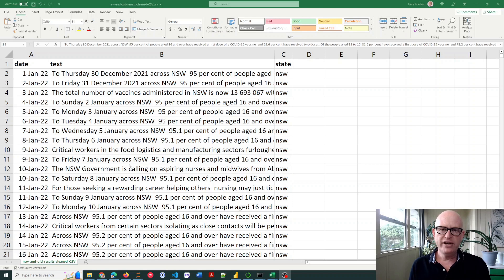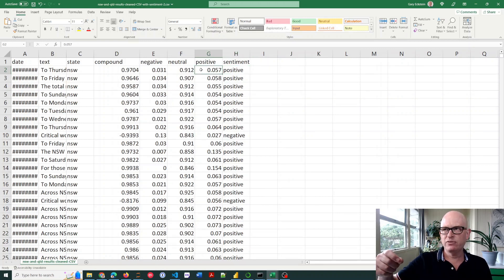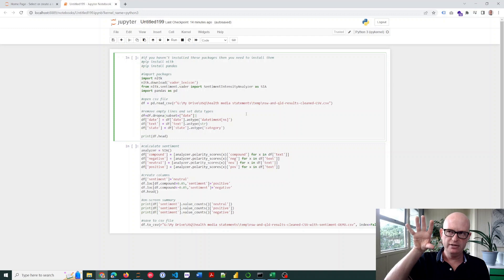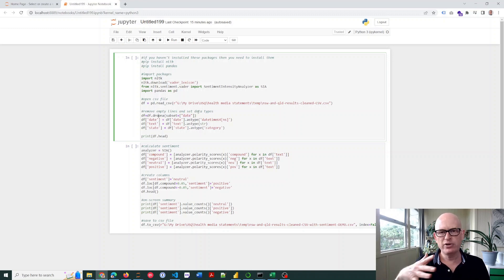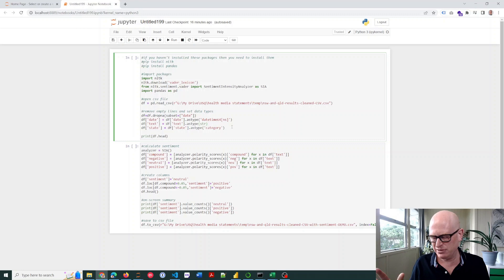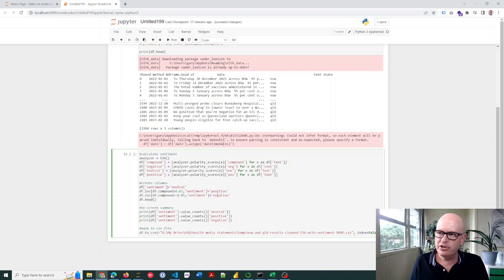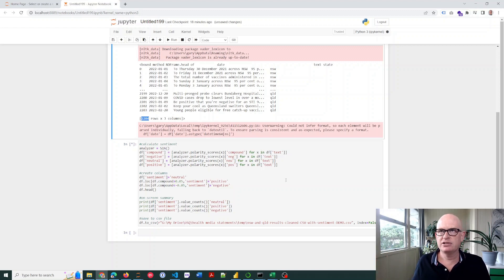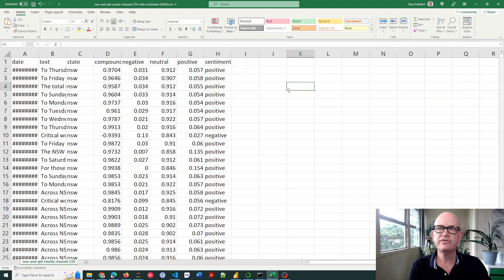Learn Python Sentiment Analysis (Quick Tutorial)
Do you want to determine the sentiment of reviews, media releases, telephone transcripts, or other text?

In this tutorial, I show how to use Python to understand whether your data is positive, negative, or neutral in sentiment (also termed 'opinion mining'). I demonstrate using several thousand media releases from Australian health departments.

First, I show the text that we will analyze. I then show a CSV file with sentiment scores for each line of text. I then use run NLTK VADER script in Jupyter so that you may understand how to perform sentiment analysis.

The script I use in this tutorial may be found